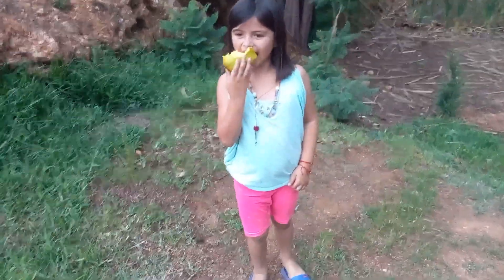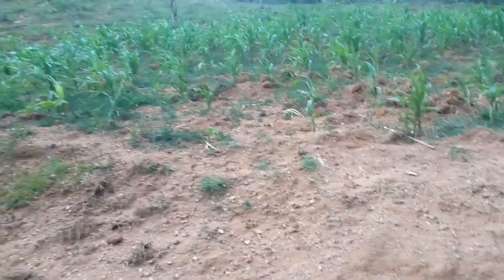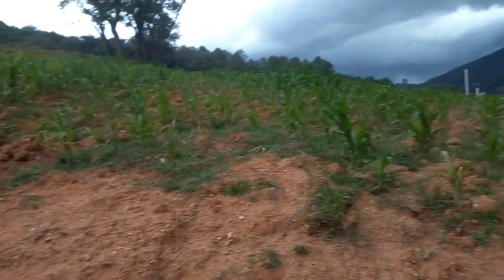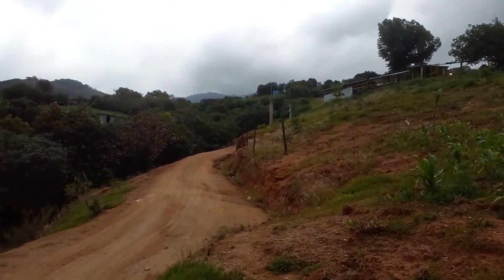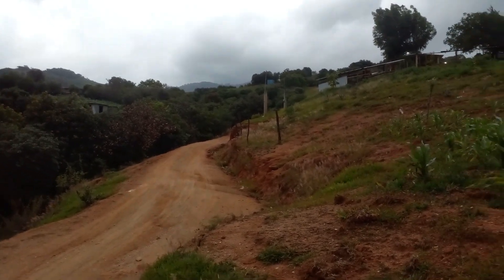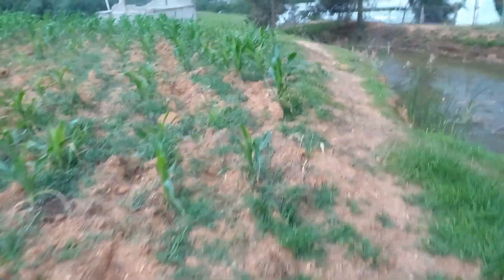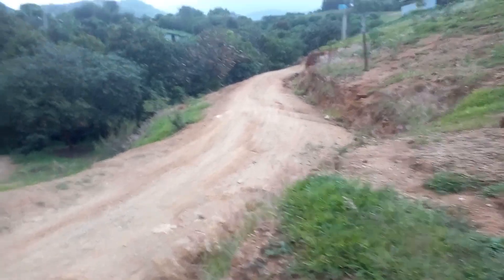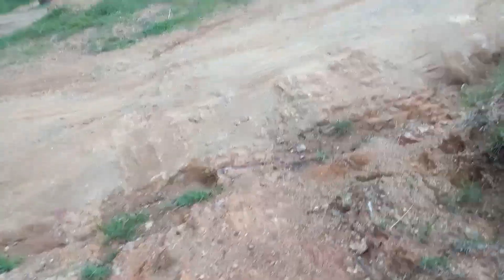An update on the corn Sergio and the kids planted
Excuse my hair it was so windy